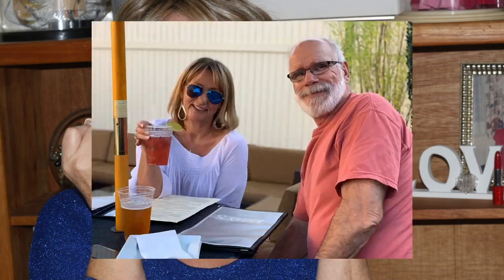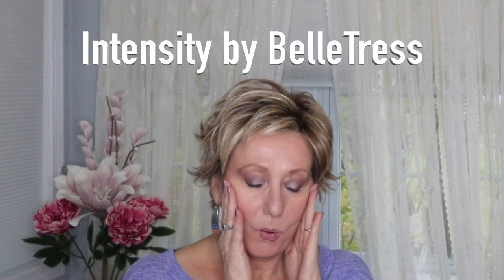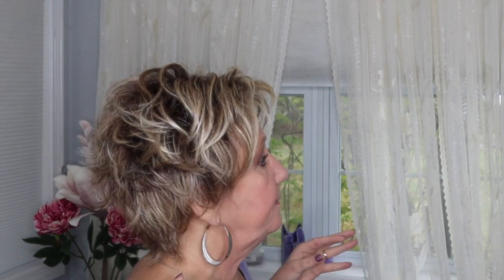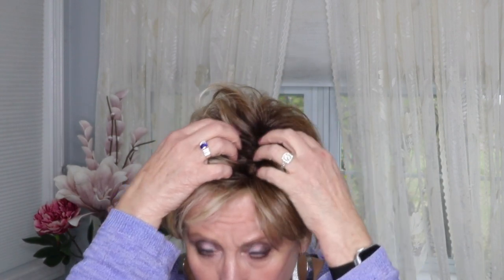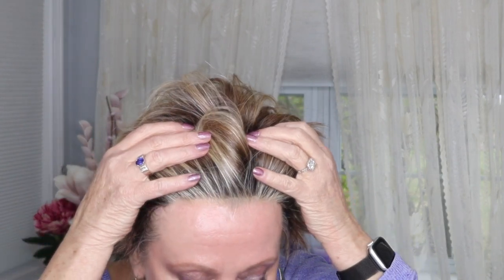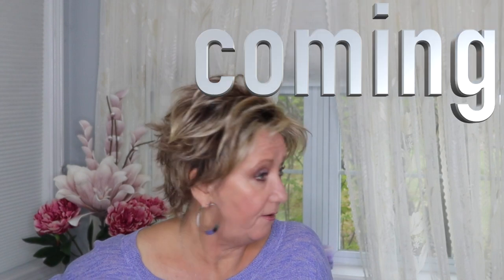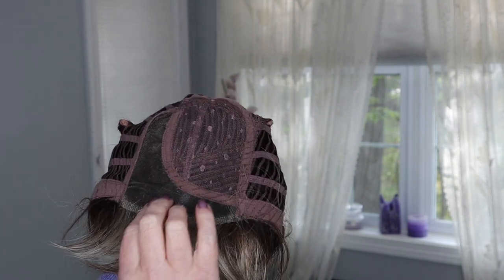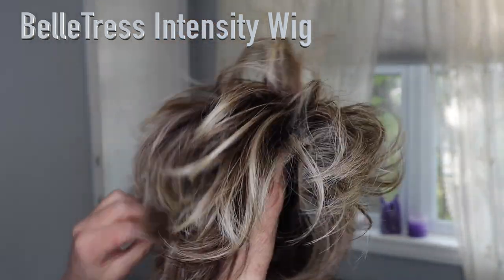Intensity Wig by BelleTress | BrownSugar Sweet Cream Monika's Beauty & Lifestyle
Intensity Wig Review.  Intensity by Belletress in BrownSugar SweetCream is new for 2021 and part of the Cafe Collection.
Intensity was sent to me complimentary in exchange for review from Wig Studio 1 and you can find her on their

Intensity  boasts a Temple-to-temple lace front and wide extended partial monofilament for natural side parts. Open cap, velvet ear tabs, and adjustable tabs provide all-day comfort.
* Heat Friendly Synthetic
* Creative Lace Front | Mono Part
* Dimensions: Bang: 2.5"-3" | Nape: 1.5" | Back: 5" | Overall: 2.5"-5"
* Weight: 2.4

👠 Products Mentioned 👠

💇On My head: Intensity by BelleTress

 💇Monika's wig measurements:
22" Circumference
9" Front hairline to chin
11.5" Forehead ear to ear
12.5" Forehead to nape
5" Chin to collarbone
Height 5'6"
Large boned